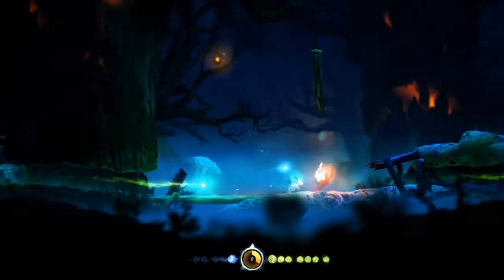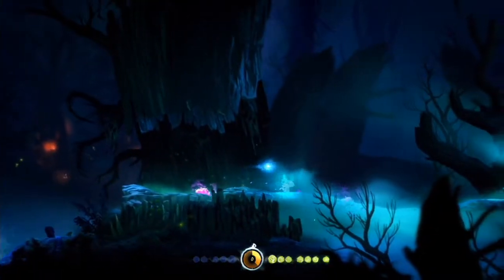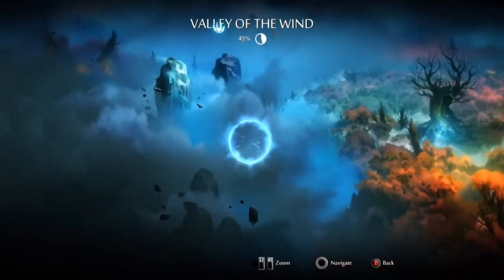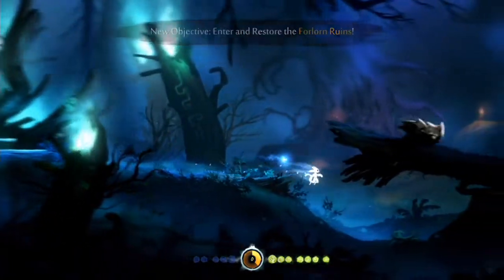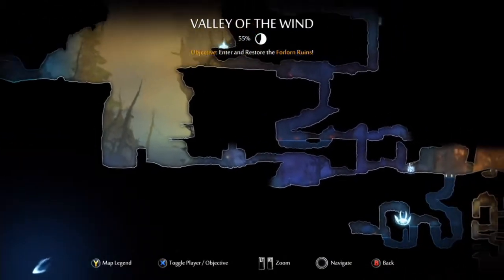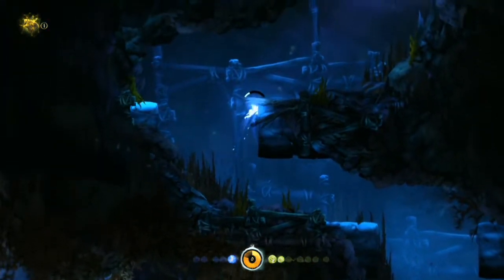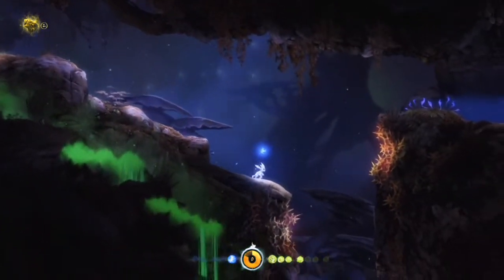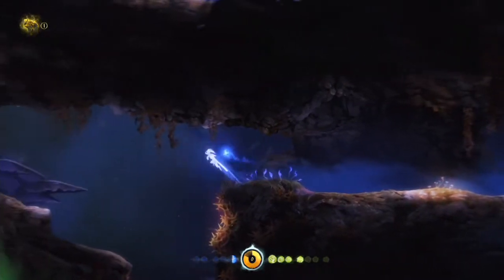Ori and The Blind Forest Let's Play Part 8: "We Have The Gumon Seal"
Carrying with this incredible game Ori and The Blind Forest, we left off where we are getting the orb back to the shrine and that released the Gumon Seal which is the key to open up the Forlorn Ruins which we are heading over to there now.

Description of the game: Ori and The Blind Forest,The forest of Nibel is dying. After a powerful storm sets a series of devastating events in motion, an unlikely hero must journey to find his courage and confront a dark nemesis to save his home. “Ori and the Blind Forest” tells the tale of a young orphan destined for heroics, through a visually stunning action-platformer crafted by Moon Studios for Xbox One and PC.

Ori and The Blind Forest Let's Play Part 6: "Did We Get to the Misty Woods?"